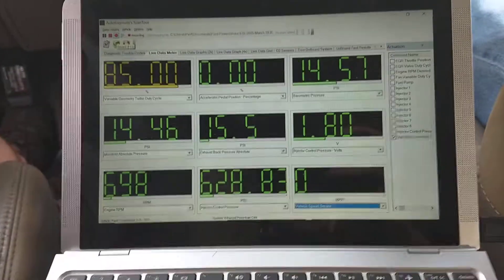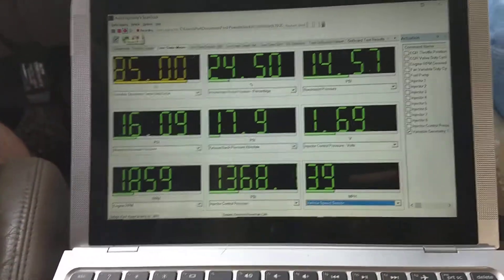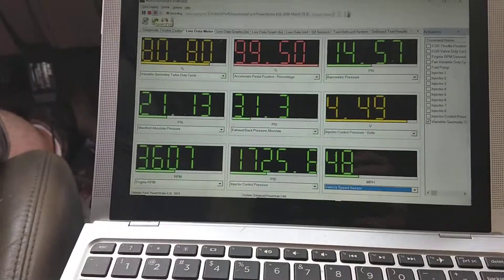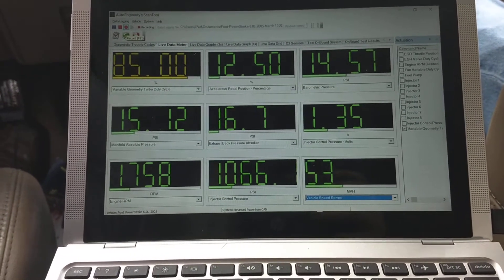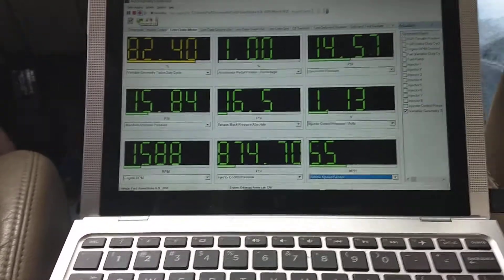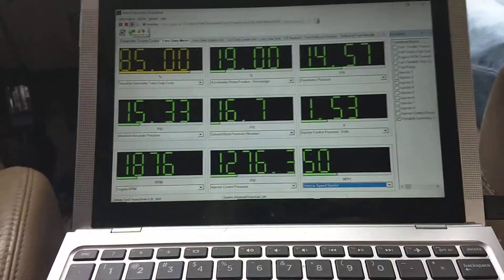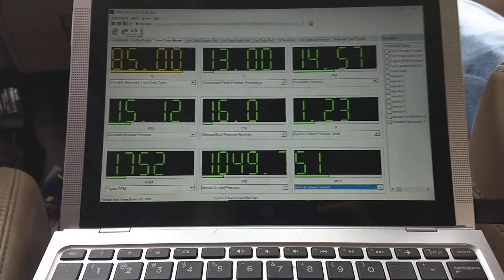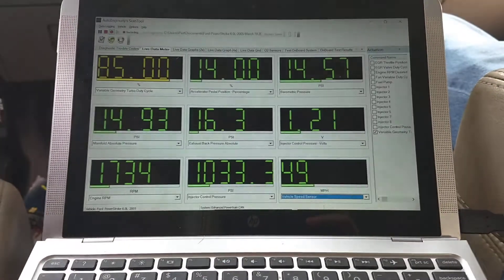Problems with 6.0 powerstroke turbo. Black smoke and power loss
P0299, P1400, P2263, Blue Smoke and Power loss

I want to apologize ahead of time because I am going to try to give as much info as possible so if this gets lengthy I will try to makes this easy to read.

The Truck;
2005 Ford F350, 4x4 DRW, 6.0, 162.435 miles

APR Heads 2016 Oil Cooler replaced with OEM 2016
EGR Delete with puck 2015
Replaced Head gaskets with OEM gaskets 2016
Decked Heads 2016 Turbo Cleaned and seals replaced Dec 2017
Radiator replaced 2017
Radiator fluied replaced with G05
Upper and Lower Radiator hose 2017
Degas Bottle replaced 2017
Lower heater hose and Y replaced 2017
CAC cold side replaced with metal and OEM boots 2017
4 Injectors replaced 2017
Reman Alternator replaced 2017
Reman Starter Replaced 2018
VSS (Rear Hub) Replaced 2017
ABS Control Mod Replaced with used 2017
Tie Rod ends Replaced 2015
Glow Plug Control Mod Replace 2018

Scanning Tools;

Auto Engenuity (but i do not have the current OBD2 and some test wont work. But still have KOEO and so on.
STC Limewire TS,

Pocket OBD 2 reader from walmart

Boost leak tester

The Problem;
We got suck in Tupalo, MS because he needed heart surgery. We pull a 13,000 lbs RV. On one of the days driving to go see him I noticed loss of power, low boost, and blue smoke. No MIL the or now. I did not have time to deal with it with my dad recovering. and my Laptop was acting up at the time so no AE and I did not own the the tuner yet and no codes came up on the pocket scanner.
We drove to home with the trailer and for the most part the truck did well accept for the 785 line of blue smoke from MS to FL. LOL just kidding, it only smoked on hills and and hard acceleration and if I let of the gas for a sec it will shift and smoke goes away. It did well on fuel to my surprised.

So I did as much research as I could on site like this and others and I had convinced my self that I had a boost leak. So I order the boost leak tester and the tuner.
When testers came in I did a leak test by potting 25psi in the system and covered every part of the CAC and turbo and cooler and so on with soapy water. I also listened with a heater hoes. The psi fully dissipated between 30 and 45 sec. and no bubbles and the only leaking air I can hear is coming from what seems to be inside the turbo (is that normal?) so I soaked the turbo with tons of soapy water (Hindsight maybe not such a good idea) and spent 20 minutes refilling and trying to find it on the turbo and I found nothing.

So I thought maybe exhaust leak being I had a mechanic take it out and clean it and replace the seals. Maybe he did not seed it right. I checked to see if the Y Pipe for leaks and if it was seated right and I also hooked a strap and ratcheted it in as much as I could. But there is no soot anywere.
I deleted the KAM and that help with the black smoke and pluse I loaded the performance tune in to help with power a little.

Ran a Key On Eng Off test and pulled;

P0299 Turbocharger/Supercharger A Underboost Condition

P1400 Differerital Pressure Feedback EGR Circut Low Input (is that because of the EGR delete. I have EGR delete off on the tune)

DTC;

P2263 Turbocharger/Supercharger Boost System Performerance

P0671 Cylinder 1 Glow Plug Circuit P0600 Serial Communications Link and that sucks because I just replaced the GPCM because the mechanic told me it was bad.

I am going to do an amp draw tomorrow and try to see if it is the harness. I need to fool it to think it is a cold start but I don't know how.

P1876 Transfer Case 2-Wheel Drive Solenoid Circuit Failure
P1832 Transfer Case Differential Lock-up Solenoid Circuit Failure.

I will worry about these later but if anyone has any input it is welcome.

Driving with PID:
RPM; 1443.00
VGTDC %; 85.00 (and stays there)
ICP PSI; 956.28
ICP V; 1.23 (seems low)
IPR %; 35.55
MAF lb; 0.06
EBP PSI; 15.70
MAP PSI; 14.90
EBP PSI Desired; 9.61

Screen shots below.

I am going to try to pull of the ICP, MAP, IPR and the EBP tomorrow and clean them and see if that helps. I will fallow this trough to the end and updated everything on here to help anyone with the same problem.

Question
1. Does the boost leave the system that fast and is it normal to hear it escaping from the turbo? 2. Do the PIDS look normal or does it look like a sensor out of wack 3. The turbo never leaves 85% and is stuck open no matter the speed. Does that mean they are stuck open even though they were just pulled and cleaned 3 months ago? 4. Any suggestions on test or what to do. 5. Does anyone know how to use actuators in AE or know good training resources for the it.
Love this site and thank you guys for any and all your help.